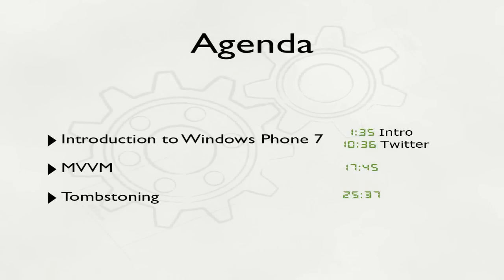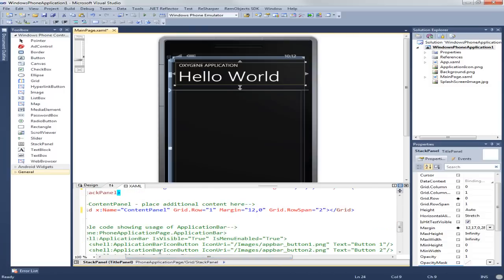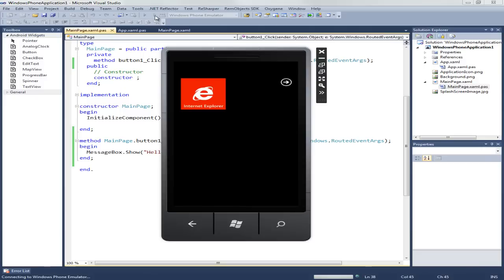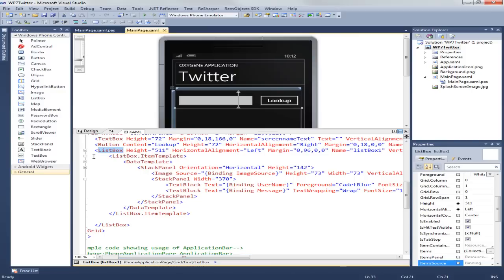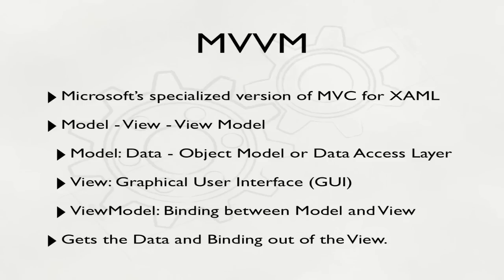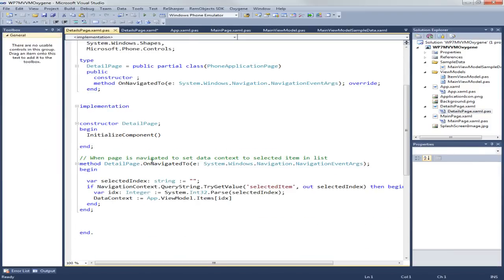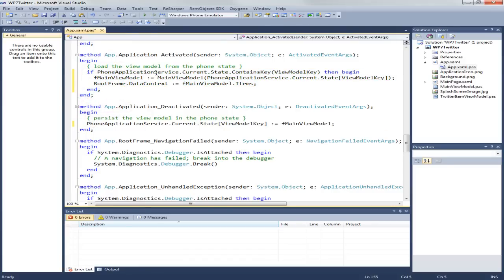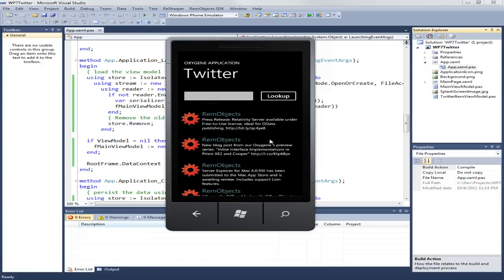CodeRage 6 - Windows Phone 7 Development with Oxygene for .NET and Embarcadero Prism XE2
This CodeRage 6 replay is an introduction to Windows Phone 7 development with RemObjects Software's Oxygene for .NET compiler and Embarcadero Prism XE2. Goes through the creation of a simple Twitter client, Tombstoning and MVVM.

Audio is a little off early on, but gets better once the code starts.